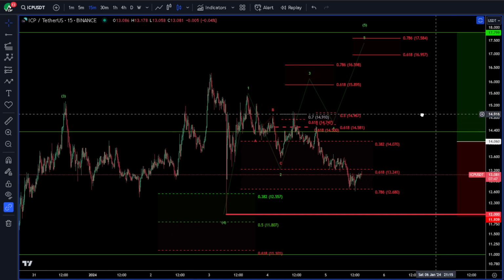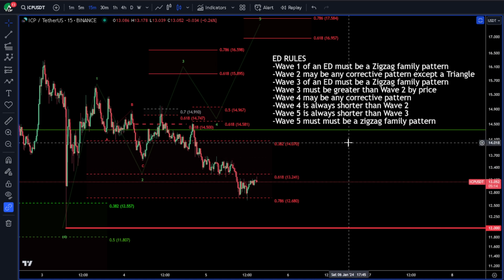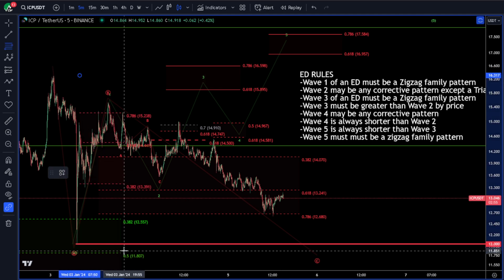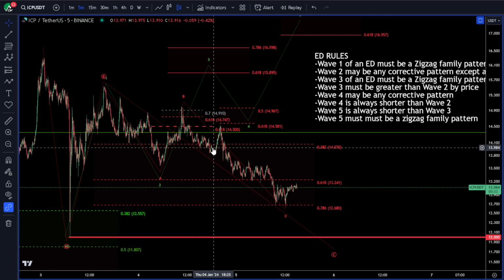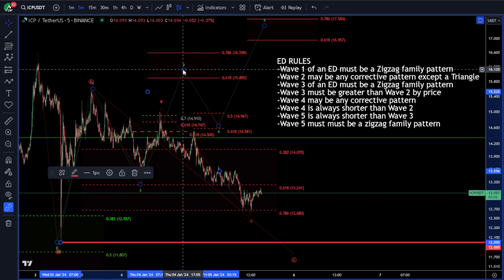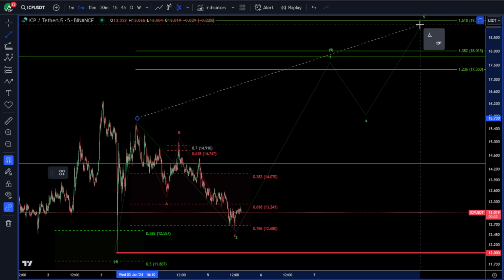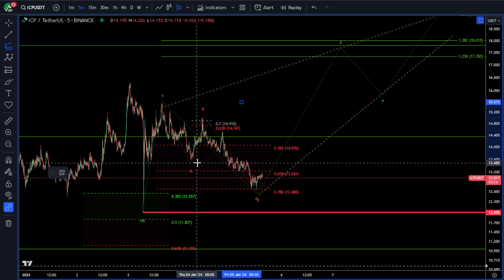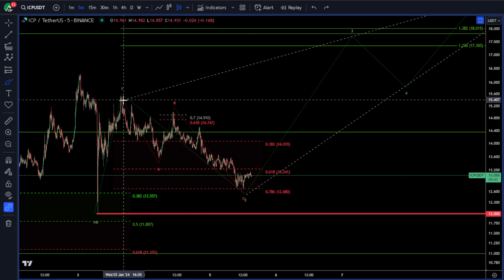ICP INTERNET COMPUTER TRADE SETUP Price Prediction News Today | Elliott Wave Technical Analysis